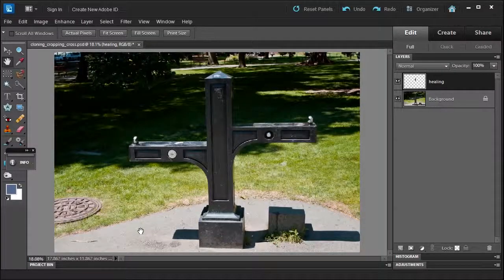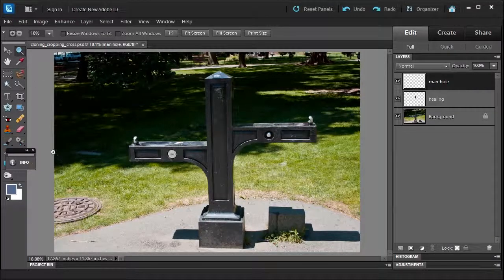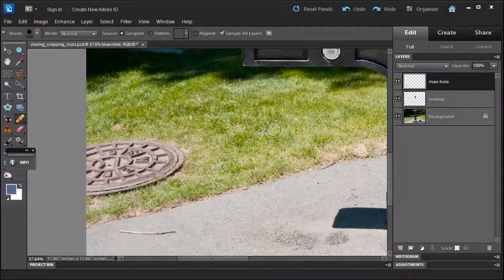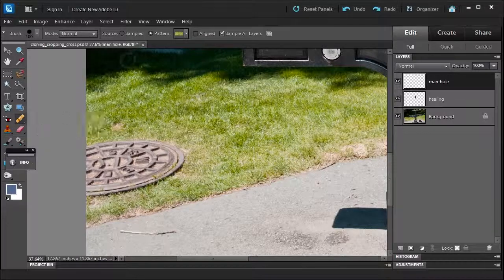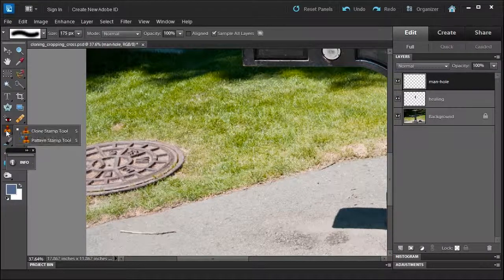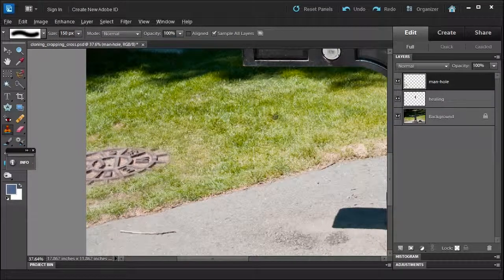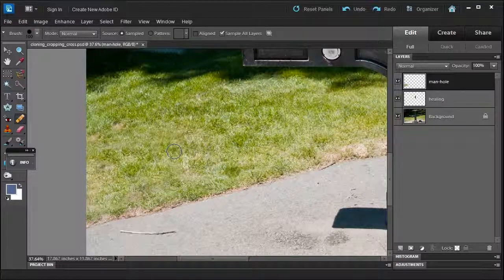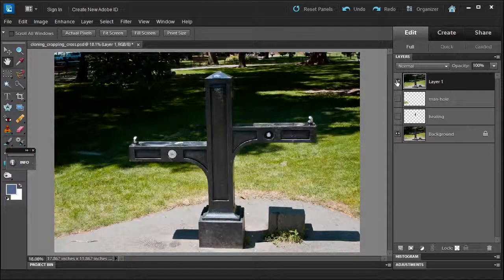Learn to use the Clone and Healing Tool together in Adobe Photoshop Elements 10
Learn how to remove a man-hole from a photo with the clone and healing tool in Adobe Photoshop Elements 10.